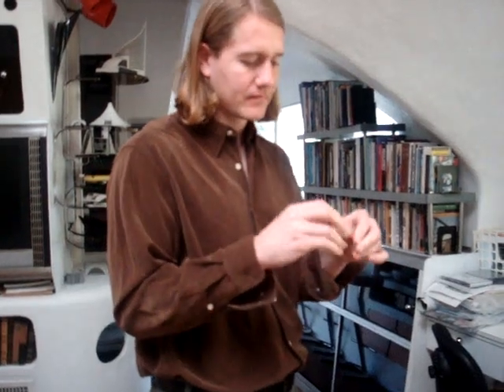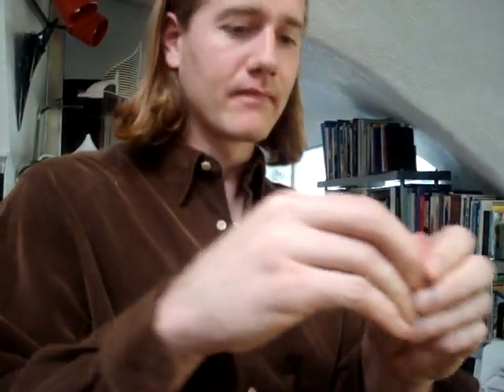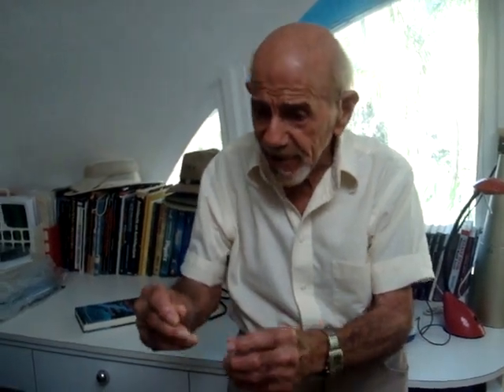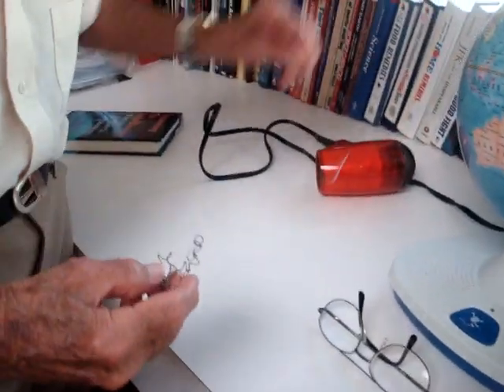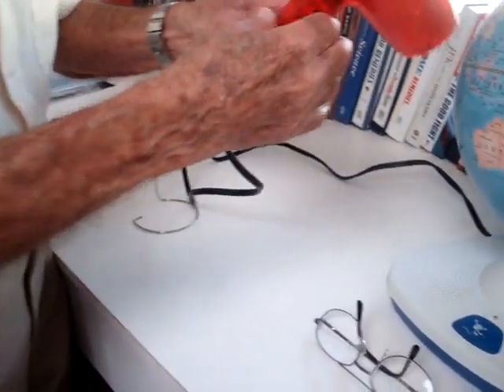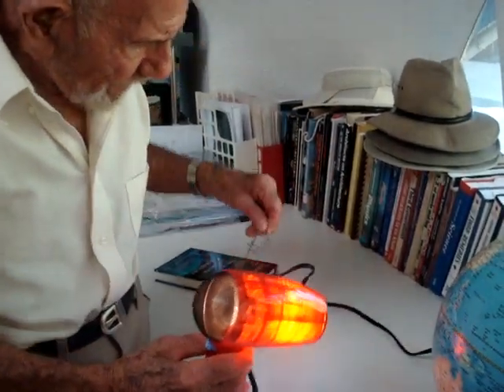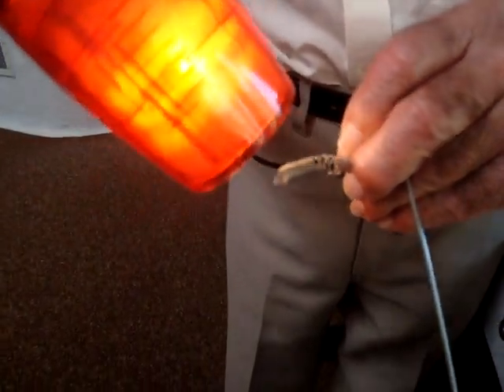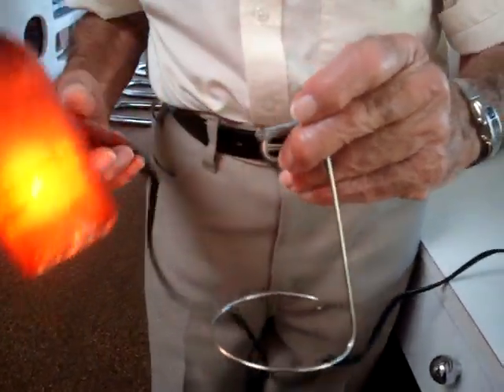Jacque Fresco - Venus Project, Florida - 27 December 2008 - Memory Metal - 1 of 2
We visited Jacques Fresco and Roxanne Meadows, at the Venus Project in Venus, Florida, on 27 December 2008.

In this section Jacque is discussing and demonstrating Memory Metal.

Jacque Fresco is an industrial designer, author, lecturer, futurist, inventor, and a pioneer in the field of human factors engineering, based in Venus, Florida, USA. Fresco has worked as both designer and inventor in a wide range of fields spanning from biomedical innovations to totally integrated social systems. He believes his ideas would maximally benefit the greatest number of people and he states some of his ideas stem from his formative years during the Great Depression. In the mid-1970s, he started The Venus Project and the non-profit organization Future by Design together with Roxanne Meadows, that reflects the culmination of Frescos life work. To this day he writes and lectures extensively on subjects ranging from the holistic design of sustainable cities, energy efficiency, natural resource management and advanced automation, focusing on the benefits it will bring to society.

A major theme of Fresco's is the concept of a resource-based economy that replaces the need for the scarcity-oriented monetary economy we have now. Fresco argues that the world is rich in natural resources and energy and that — with modern technology and judicious efficiency — the needs of the global population can be met with abundance, while at the same time removing the current limitations of what is deemed possible due to notions of economic viability.

He gives this example to help explain the idea:

"At the beginning of World War II the U.S. had a mere 600 or so first-class fighting aircraft. We rapidly overcame this short supply by turning out more than 90,000 planes a year. The question at the start of World War II was: Do we have enough funds to produce the required implements of war? The answer was No, we did not have enough money, nor did we have enough gold; but we did have more than enough resources. It was the available resources that enabled the US to achieve the high production and efficiency required to win the war. Unfortunately this is only considered in times of war."

Fresco states that for this to work, all of the Earth's resources must be held as the common heritage of all people and not just a select few; and the practice of rationing resources through monetary methods is irrelevant and counter-productive to our survival.